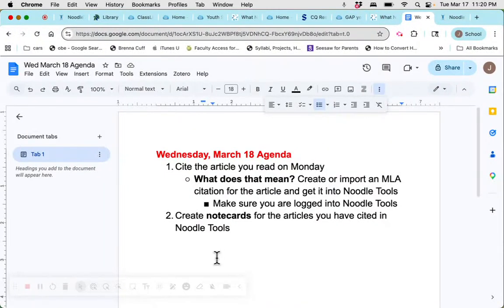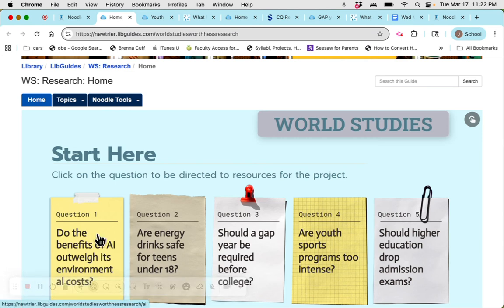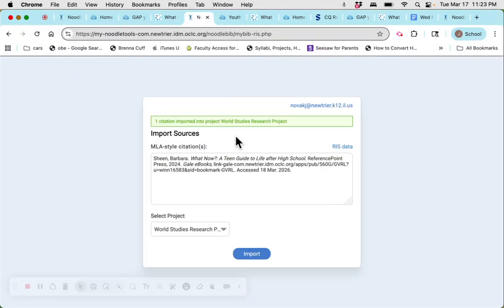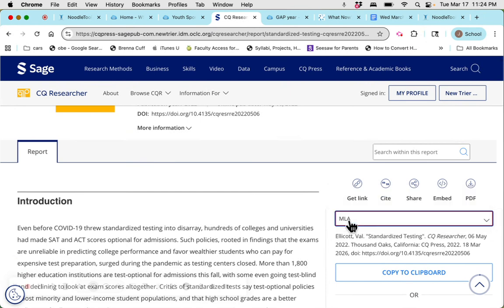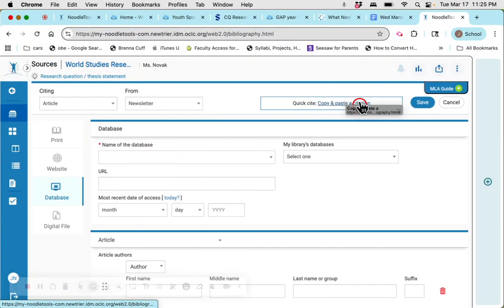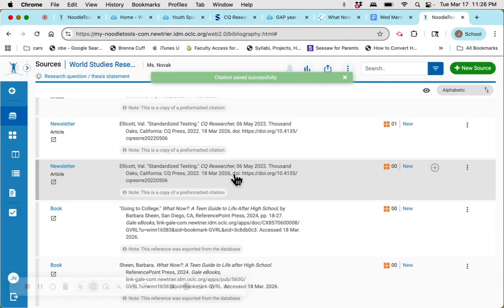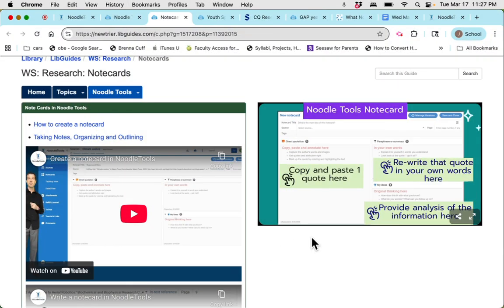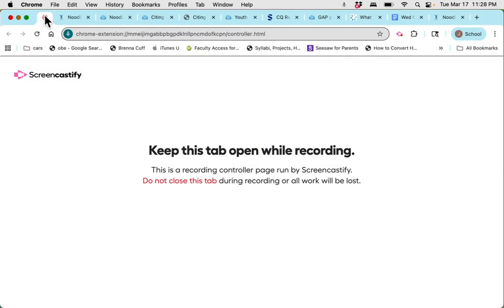World Studies Lesson March 18